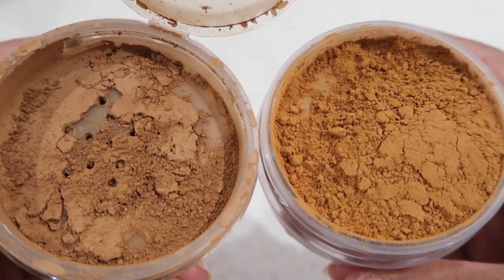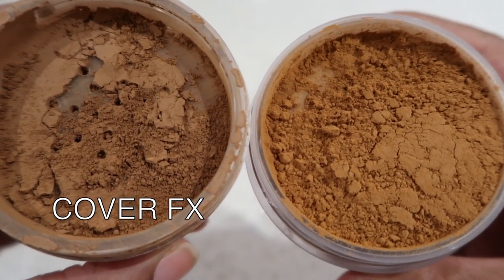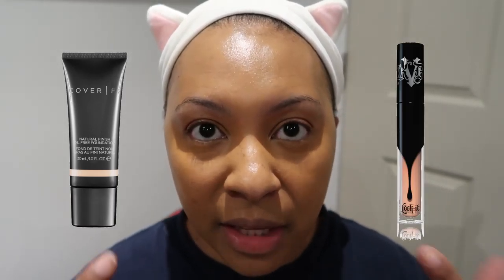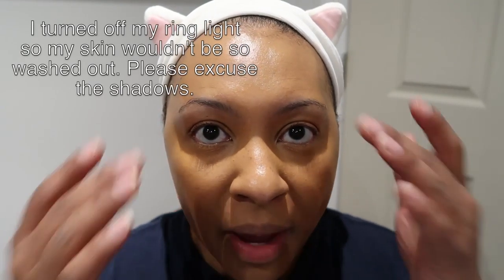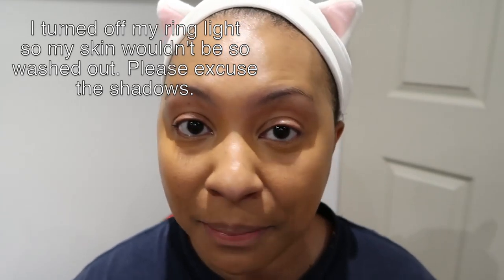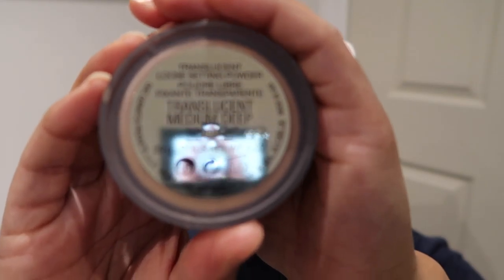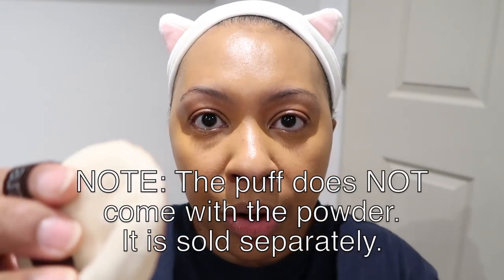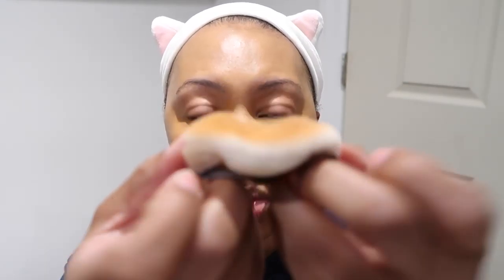*NEW* Laura Mercier Translucent Loose Setting Powder | Medium Deep | Review & Demo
HAVE YOU SEEN THESE VIDEOS YET?